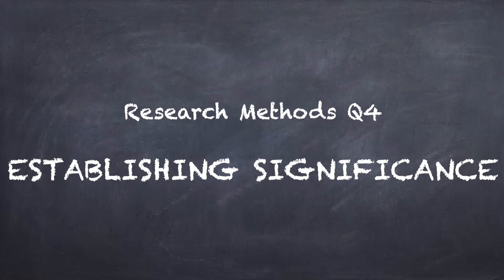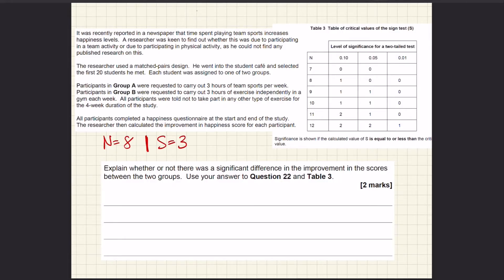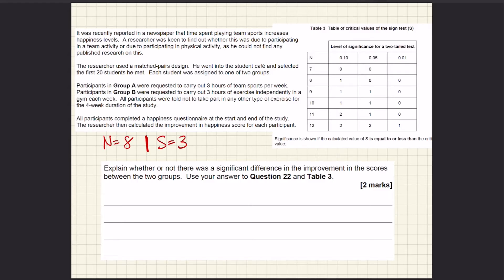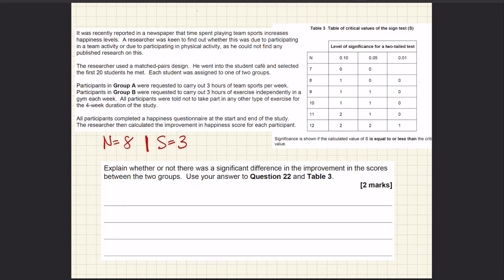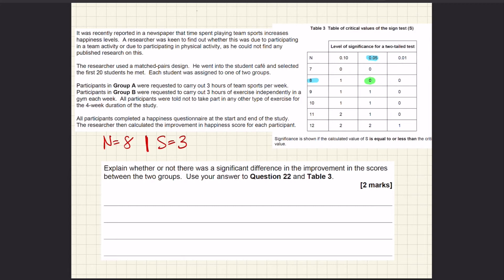Research Methods Q4. Establishing Significance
Research methods question 4. A quick video on with a 2 mark exam question on establishing significance.